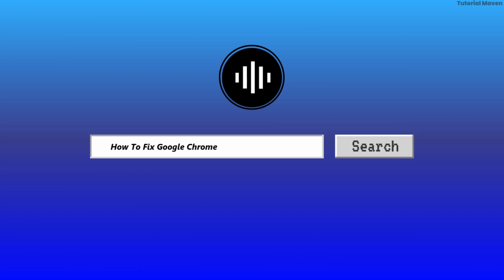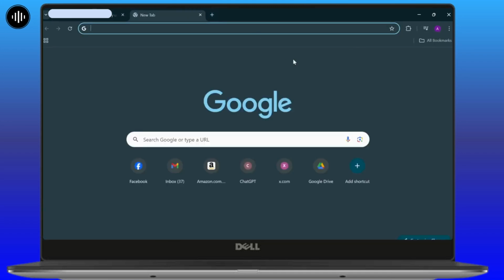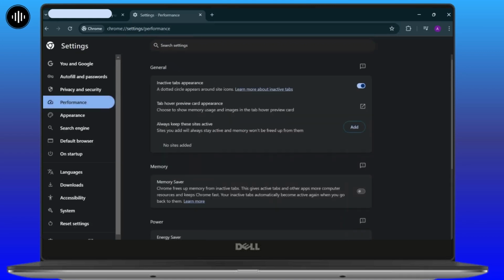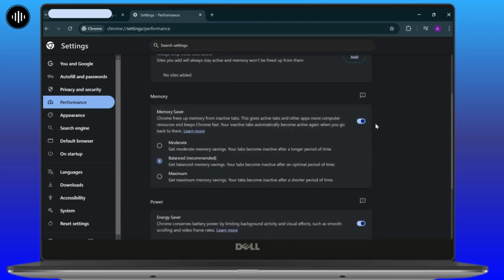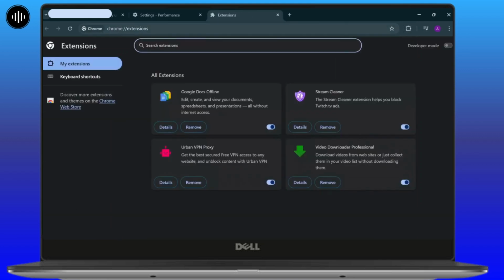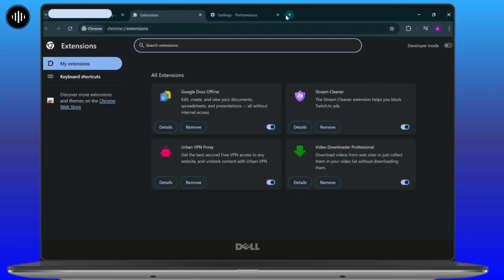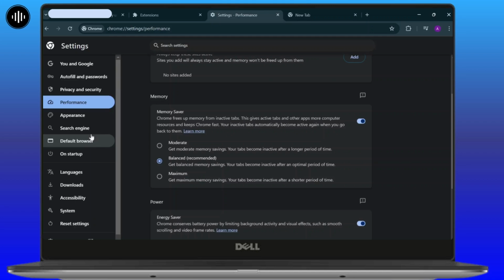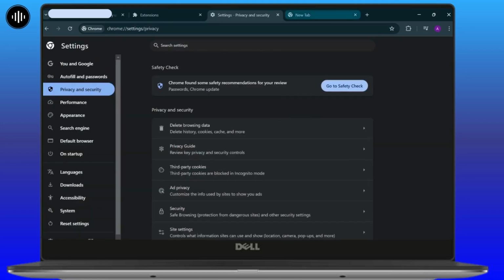How To Fix Google Chrome High Memory Usage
How to Fix Google Chrome High Memory Usage! Struggling with high memory usage in Google Chrome? This video will guide you through quick and easy steps to fix Chrome's memory consumption issue. Whether you're asking, "Why is Google Chrome using so much memory?" or need help resolving performance problems, this tutorial has you covered. Learn the solutions to optimize Chrome’s memory usage and improve your browsing experience. Watch now to discover how to fix Google Chrome high memory usage today!

Timestamps:
00:00 How to Fix Google Chrome High Memory Usage
00:10 Why is Google Chrome Using So Much Memory?